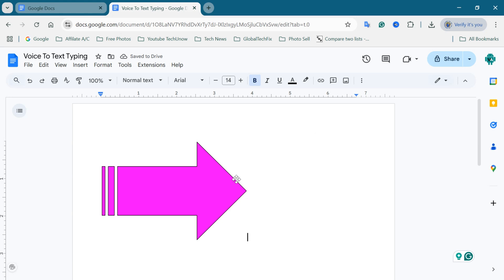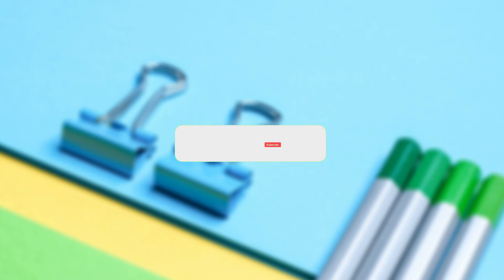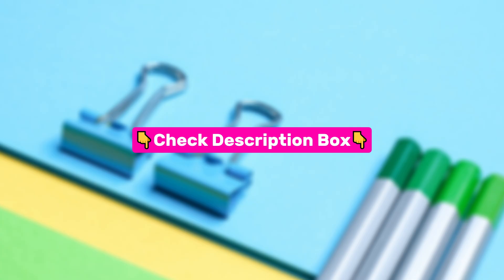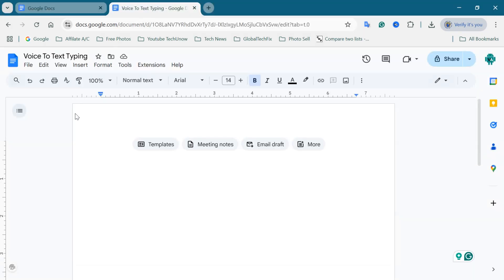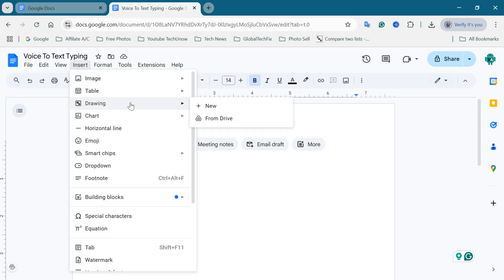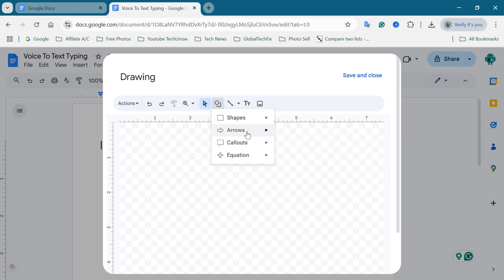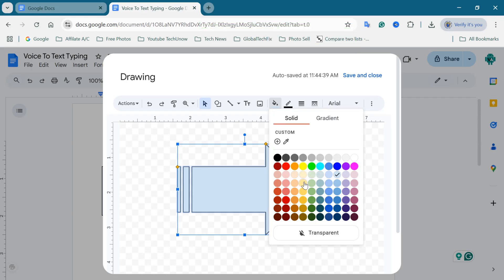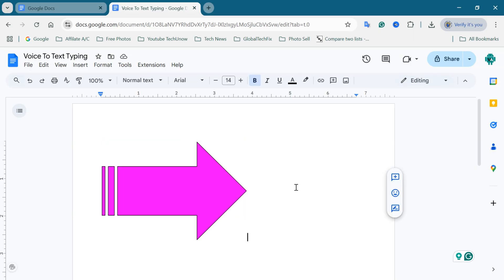How To Insert Shapes In Google Docs | Add Shape In Google Docs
Today, I'm going to show you how to insert shapes in Google Docs in just a few simple steps!

If you are searching to add shape in Google Docs, you have come to the right place.

Inserting shapes in Google Docs means adding visual elements like rectangles, circles, arrows, callouts, or other geometric forms into your document using the Drawing tool.

These shapes help you highlight content, create diagrams, or visually organize information.

Shapes make your content more readable and engaging by breaking up long text or drawing attention to key points.

Arrows, lines, and boxes help structure ideas, especially useful for flowcharts, timelines, or concept maps.

Using shapes adds a professional and visual touch to your document without needing external design tools.

🔶STEPS🔶
To insert shapes in Google Docs,
1. Open Google Docs on your computer using a web browser.
2. Create a new document or open an existing one where you want to insert a shape.
3. Now, go to the top menu bar and click on Insert.
4. Hover your mouse over Drawing, and then click on + New.
5. A Drawing window will pop up. Click on the Shape icon from the toolbar.
6. Hover over Shapes, Arrows, Callouts, or Equations, depending on the type of shape you want.
7. Choose your preferred shape from here.
8. Customize the shape, resize, rotate, fill with color, or add a border.
9. Once you're done, click on the Save and Close button.

The shape will now appear in your Google Docs document.

You can click to move or resize it within the document as needed.

This Video Includes:
⟡add circle in google document
⟡draw shapes in google docs
⟡get shapes on google docs
⟡put shapes in google docs